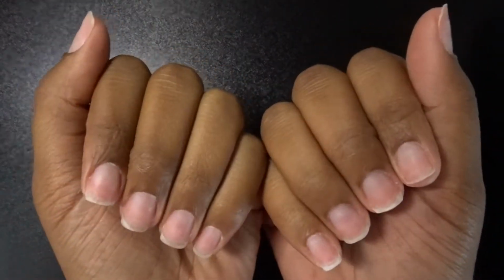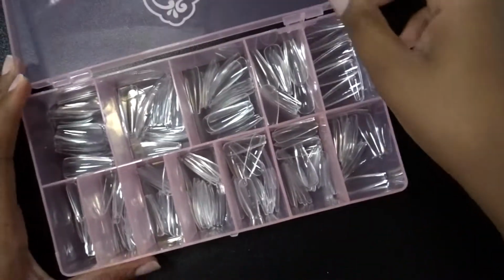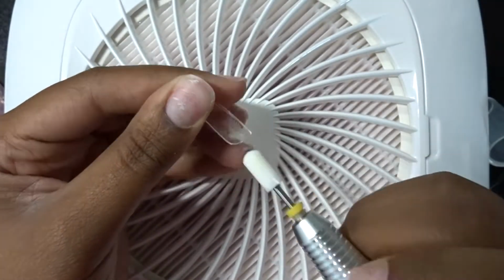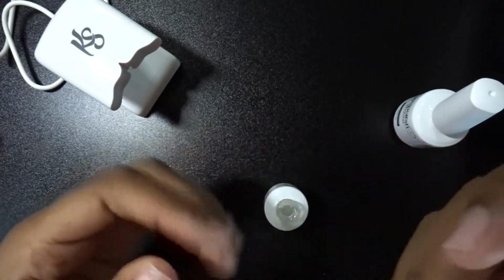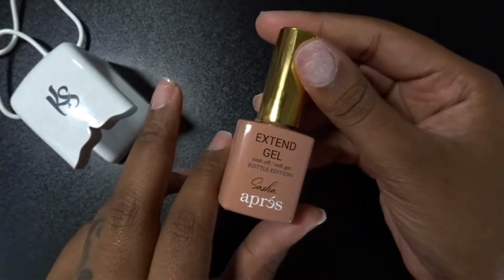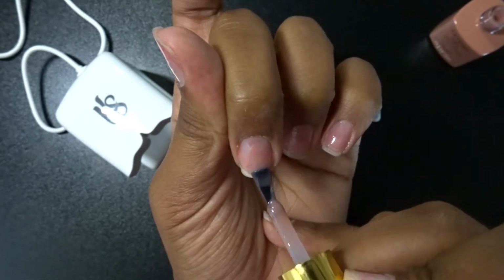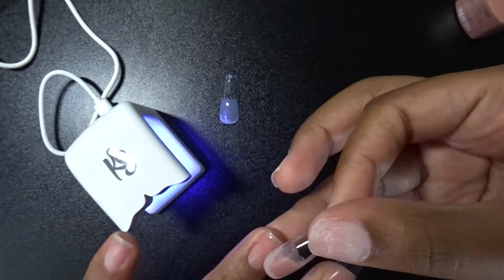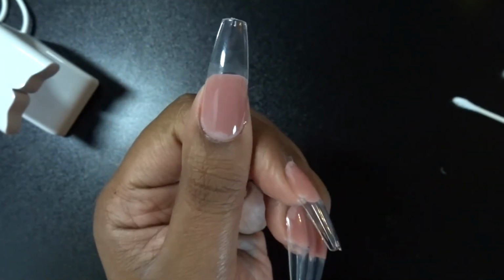Easy Apres Dupe Application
Using Apres dupe method to apply E-nail Couture full cover gel tips

Pana Cuticle Bit

Lint free wipes